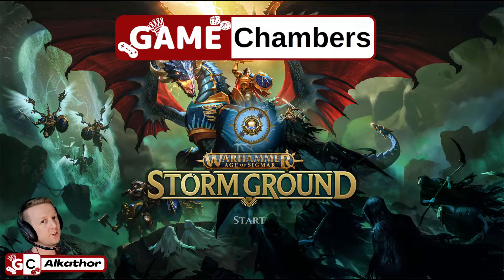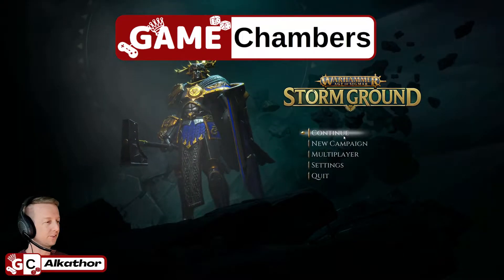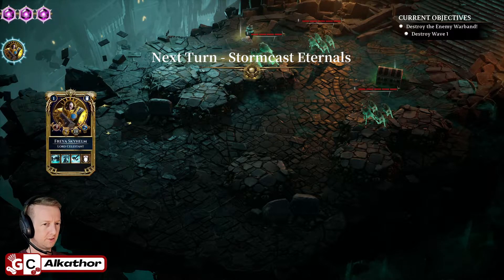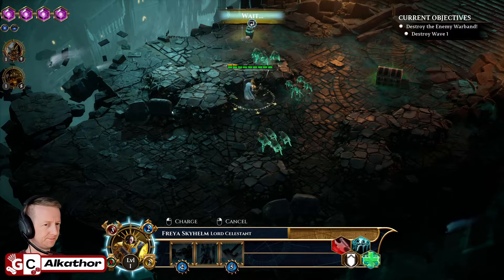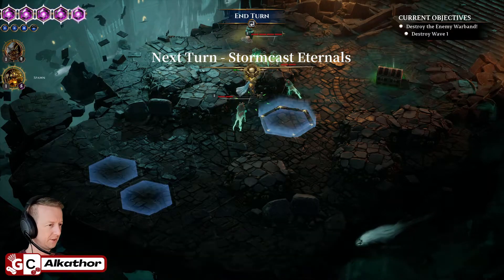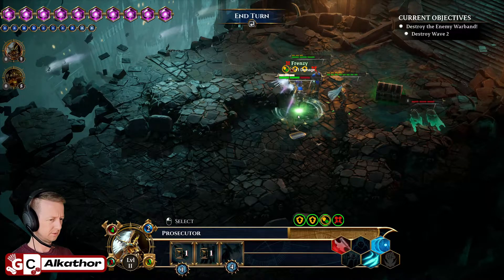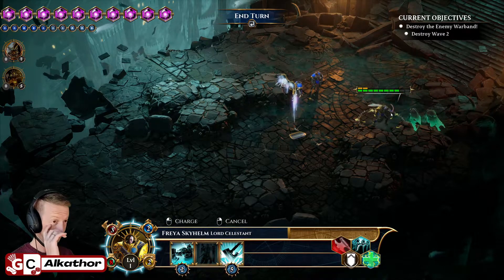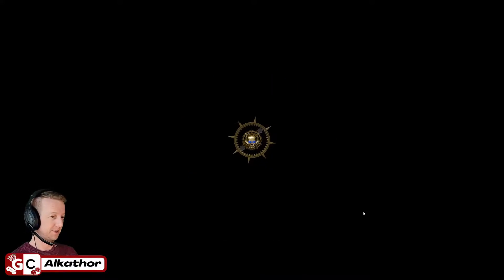Age of Sigmar: Storm Ground | Stormcast Eternals Playthrough | Episode 5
Alkathor begins his journey through Shyish again... Will he make it through this time?

Timestamps:

0:20 - Gates of the Manse
9:26 - West Battlements
23:28 - Stormvault: Wyrdwhyr's Seal